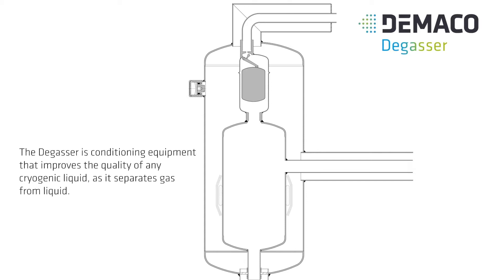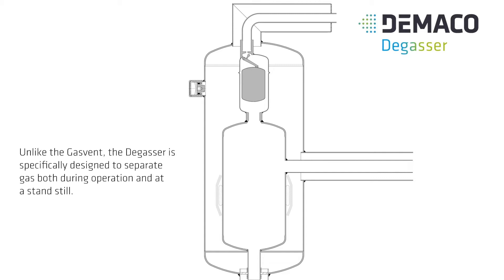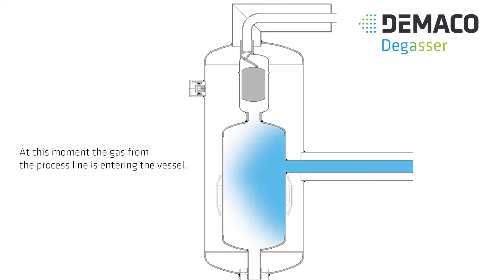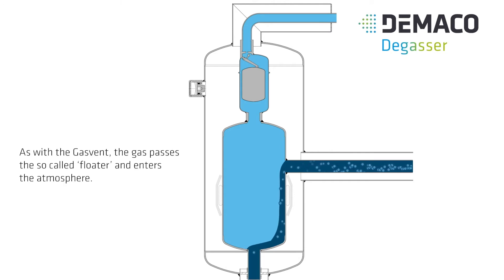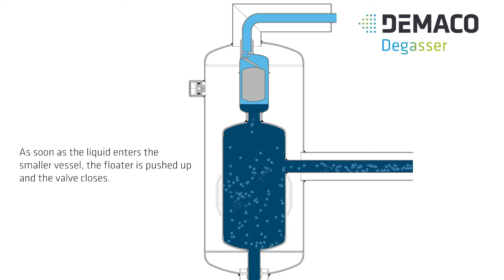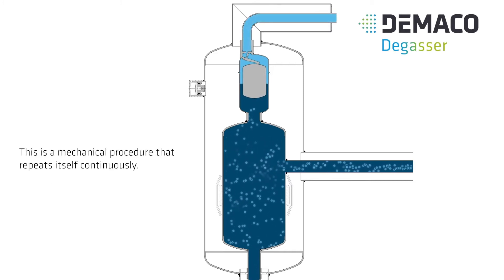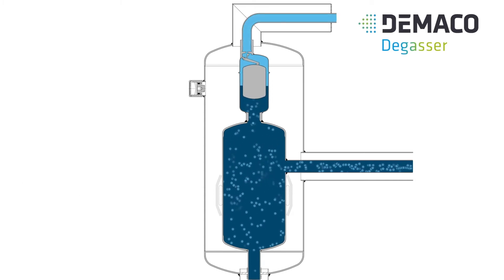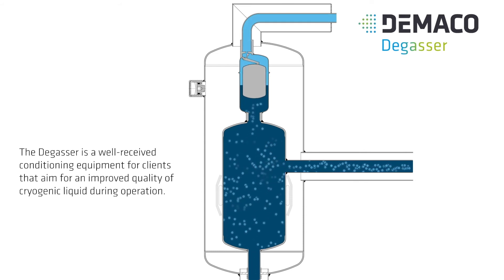Demaco Degasser - incl. Voice over & subtitles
The Degasser is a conditioning equipment that improves the quality of any cryogenic liquid, as it separates gas from liquid. The Degasser is specifically designed to separate gas both during operation and at a stand still.